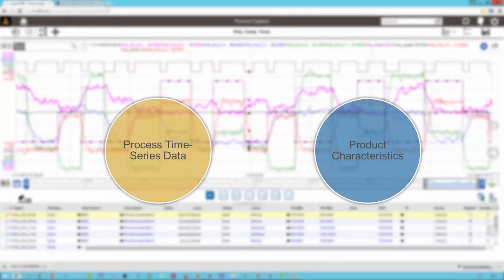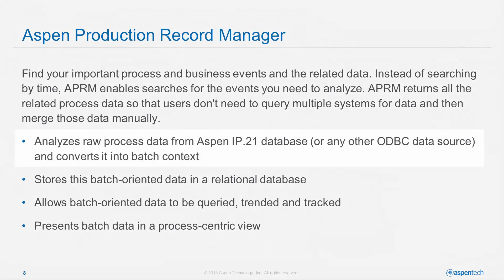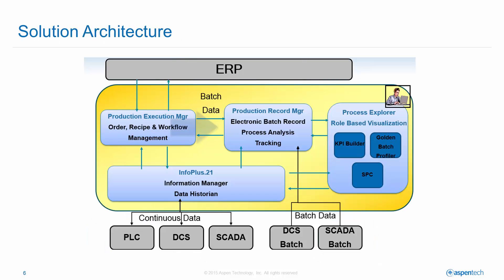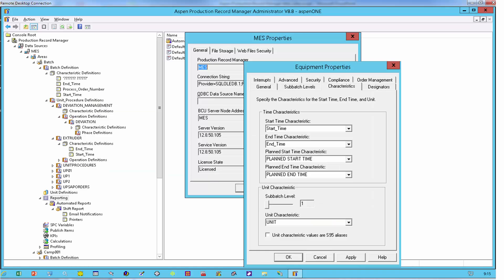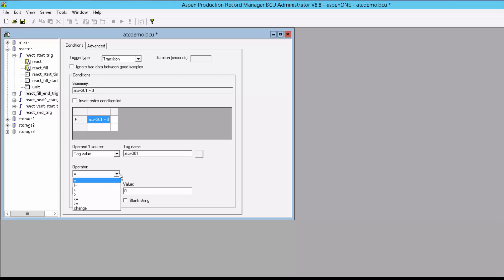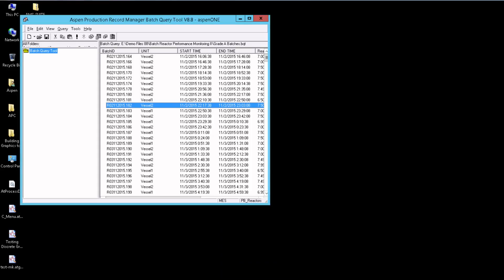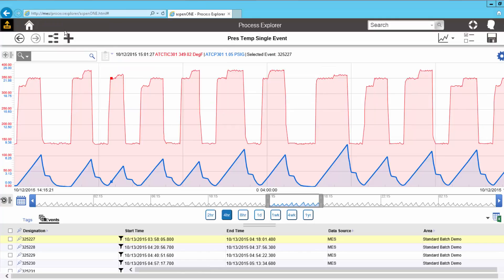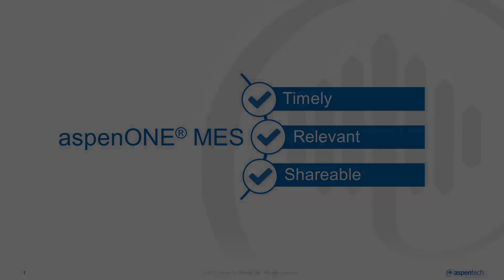Introduction to Aspen Production Record Manager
Discover how Aspen Production Record Manager, part of the Aspen MES Product Family, works with Aspen IP.21 to create and manage a complete set of process and product data for batch processes.